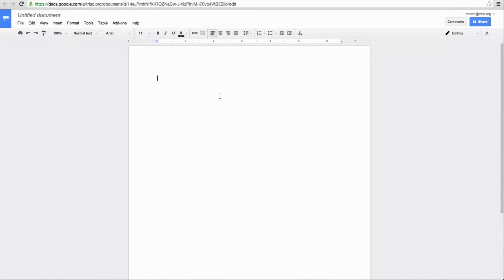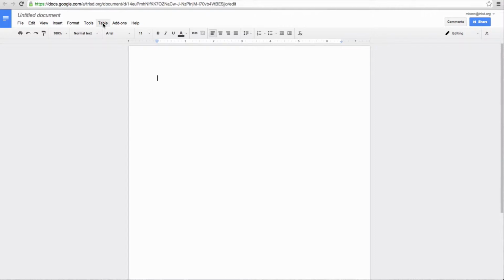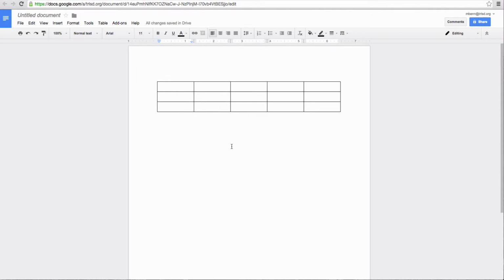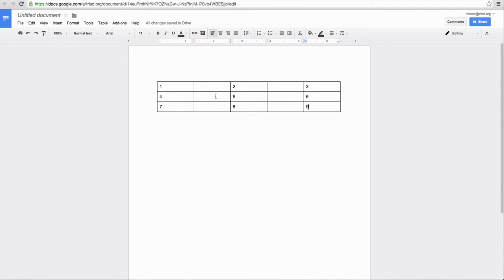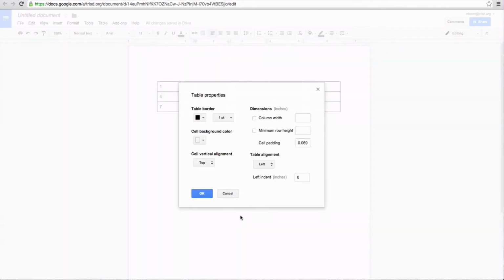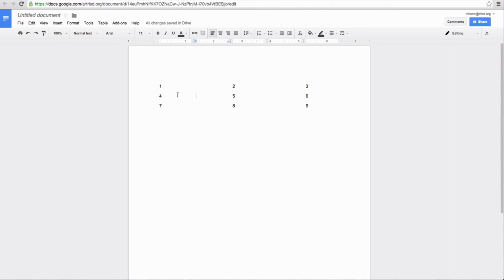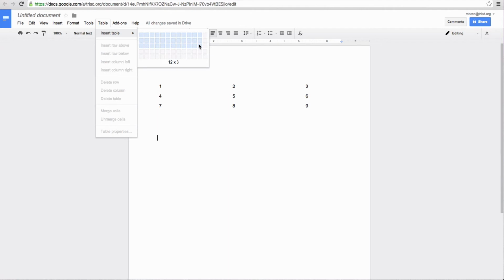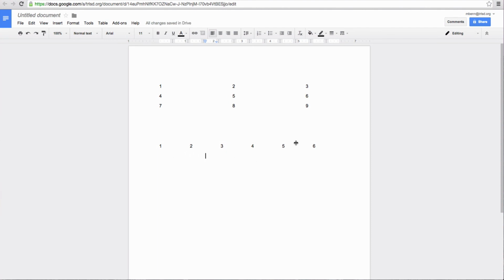Using Google Docs and Creating Columns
This is a tutorial showing how to create columns in Google Docs.